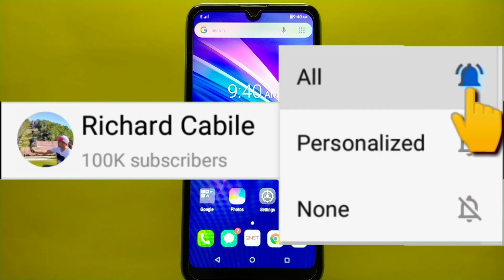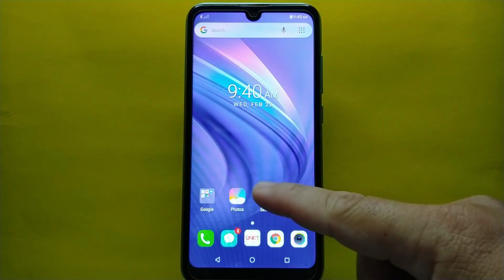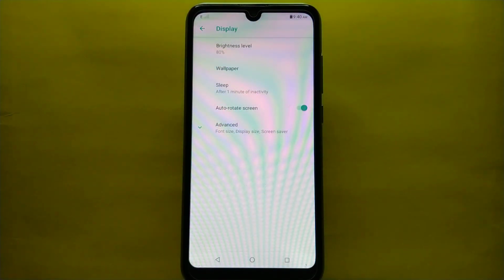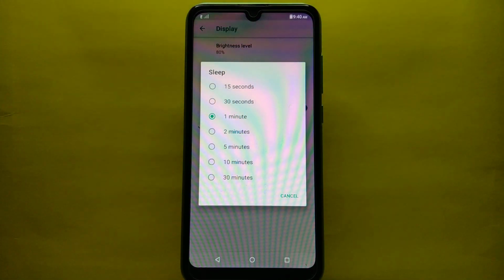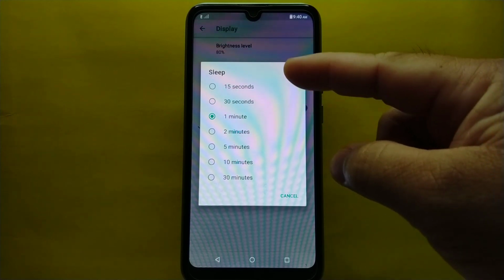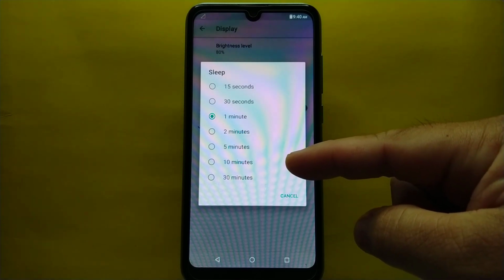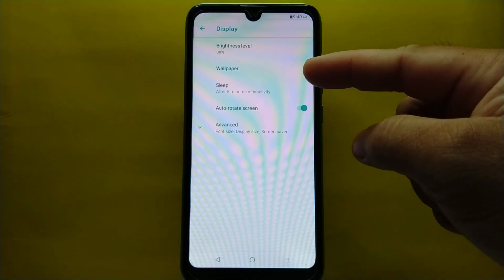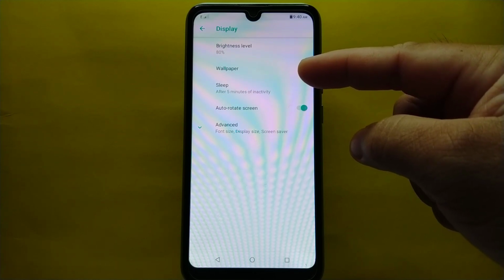How to change display sleep time on Qnet mobile C32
Do you want to change display sleep time on Qnet mobile C32 mobile phone.

Thanks...